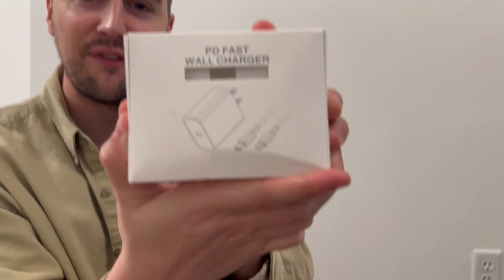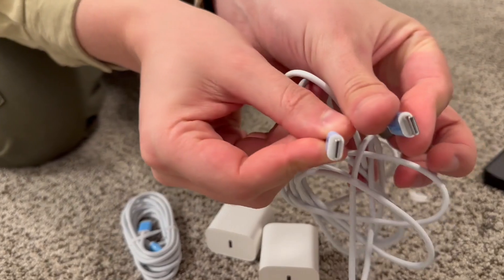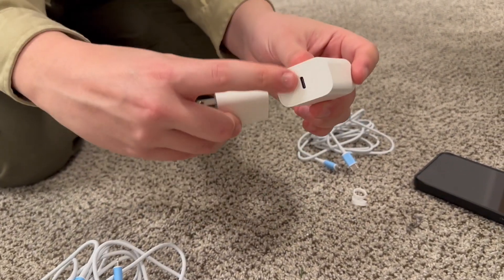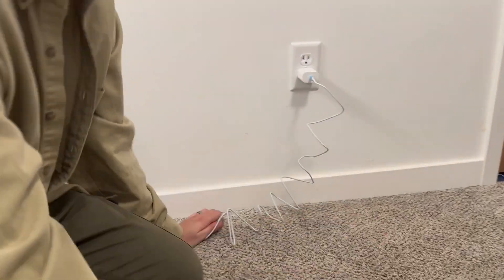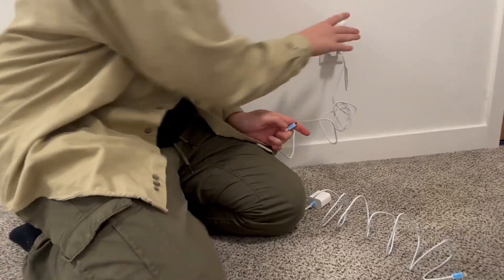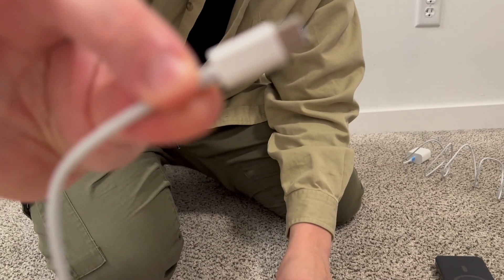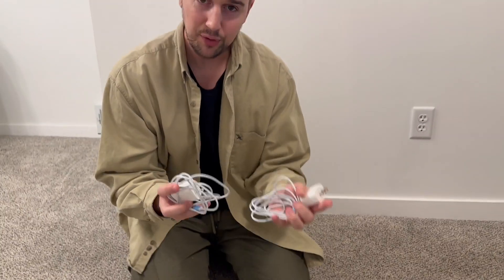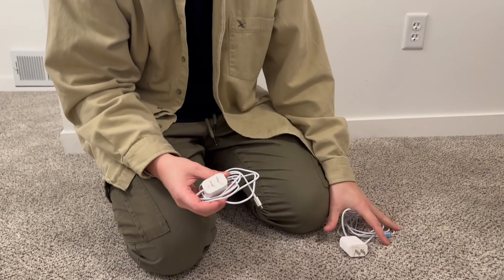iPhone Charger [MFi Certified] 2 Pack 20W Fast Charger w/ 6FT USB-C to C + USB-C to Lightning Cables